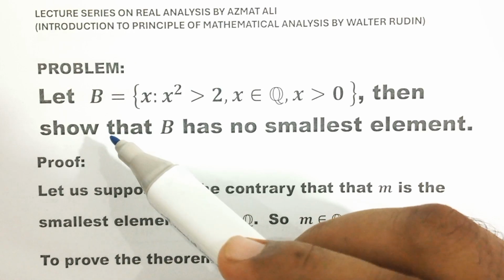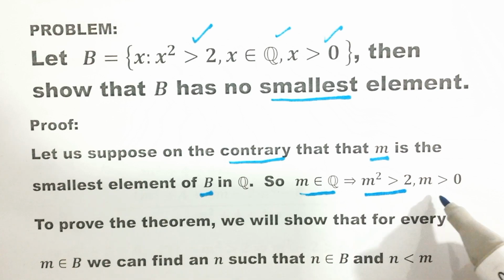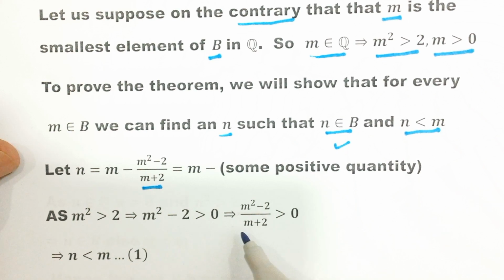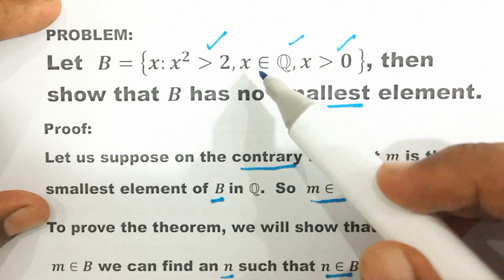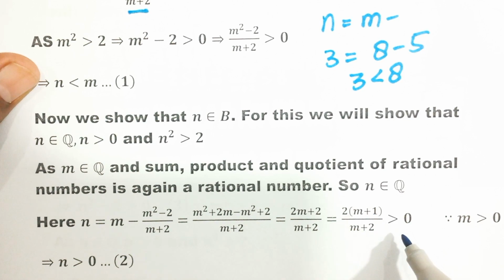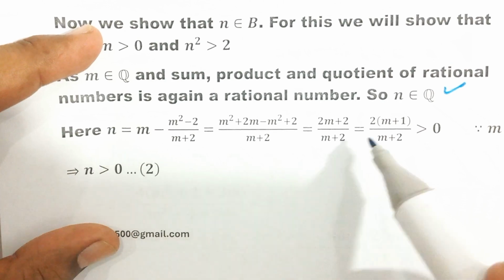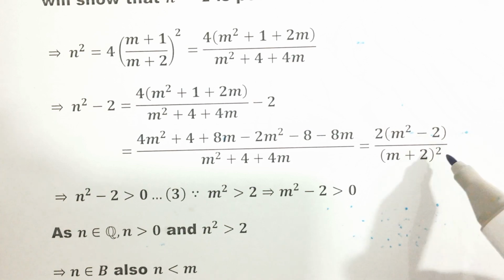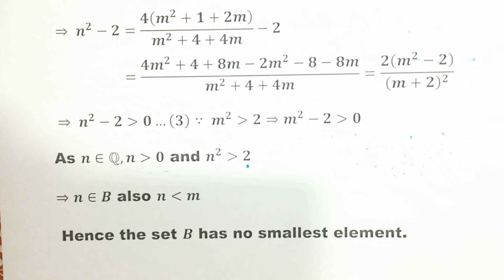6. Show that the set A={x|x∈Q^+, x^2 greater than 2} has no smallest element||Real Analysis, W Rudin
Lecture #6
In this lecture we will discuss concept a problem that can be stated as "Show that the set of all positive rational number whose square is greater than 2 has no smallest element"
Show that the set A={x|x∈Q^+, x^2 less than 2} has no largest element.